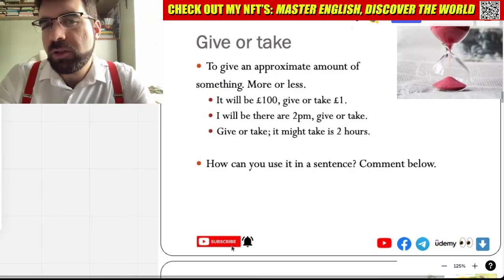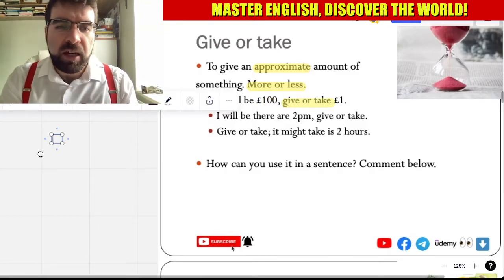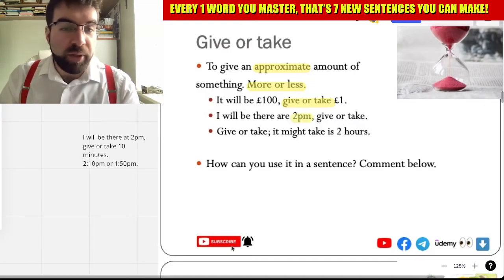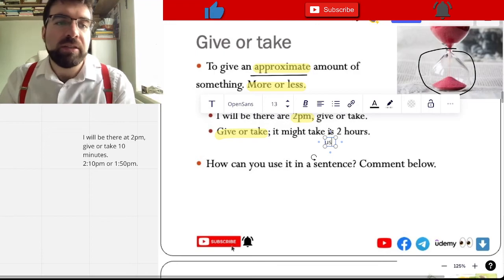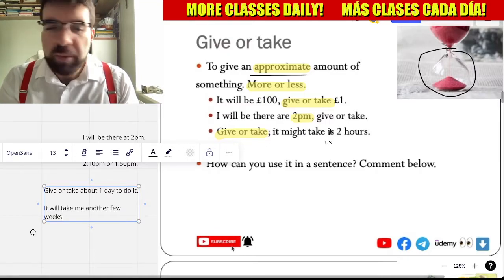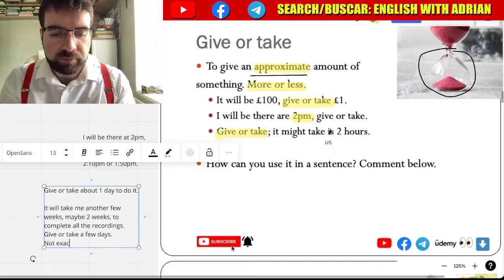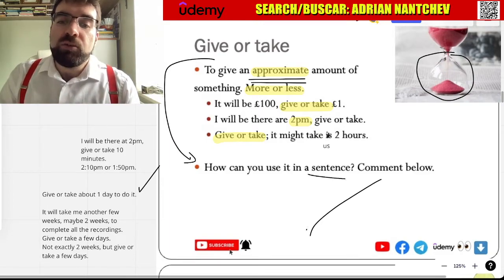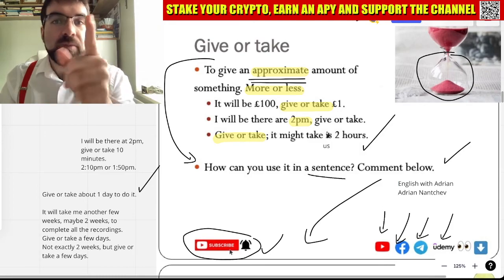'Give or Take' English Idioms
To give an approximate amount of
something. More or less.
It will be £100, give or take £1.
I will be there are 2pm, give or take.
Give or take; it might take is 2 hours.